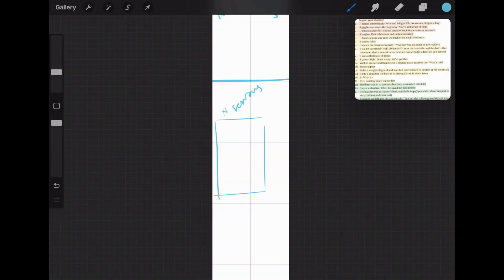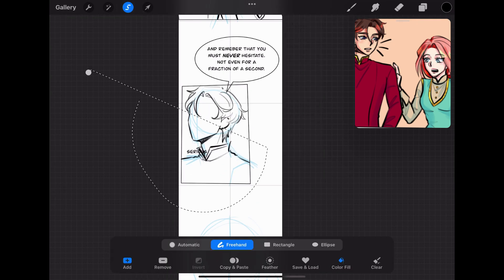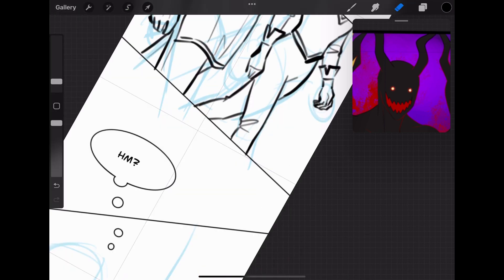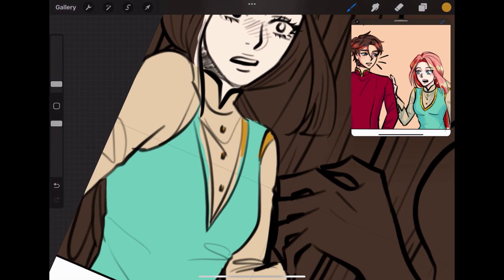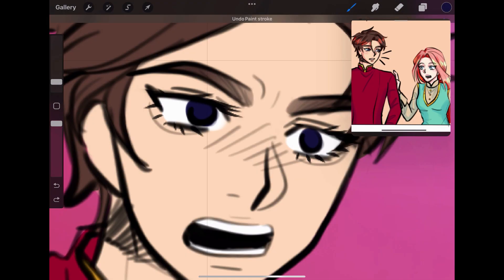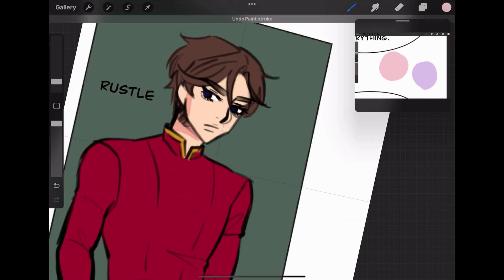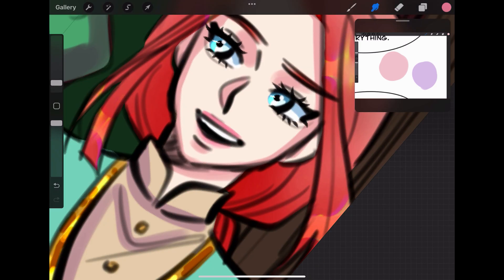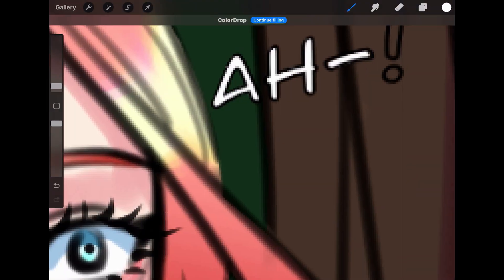Level Up Your Webtoon Productivity with These 5 Effective Strategies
This week I compiled a list of 5 AMAZING strategies/ tips that I’ve been utilizing to make the Webtoon-making process more efficient!

As a small Webtoon artist, I am ALWAYS searching for ways to be more productive with my Webtoon and make as much content as I can in a short period of time (while having good quality art). I love making my Webtoon, I love writing it, I love talking about it, and I love seeing it! However, time is limited and so I wanted to share these tips in this video so you guys can learn too.

Tip #1 is to use less layers!
Tip #2 is to spend less time sketching!
Tip #3 is to use the selection tool to color!
Tip #4 is to use less colors for the rendering!
Tip #5 is to not try to make everything PERFECT!

Tools Used:
Movavi Video Suite
Movavi Video Editing
iPad Pro
Procreate Pencil
Procreate App
Canva
MOVO
Offeo